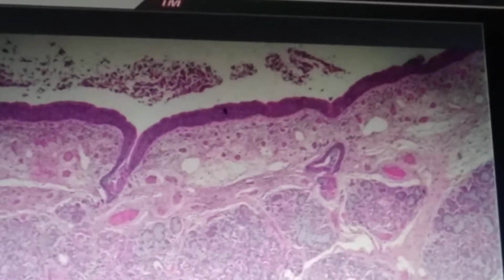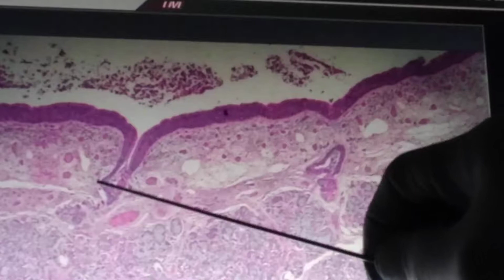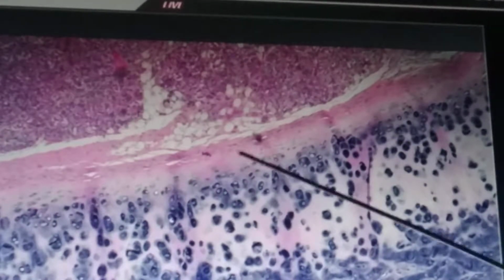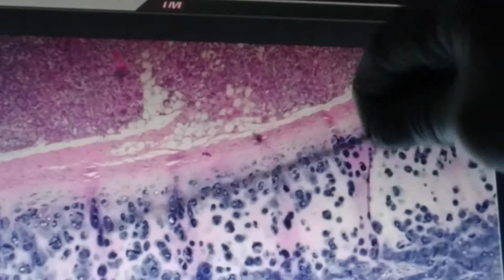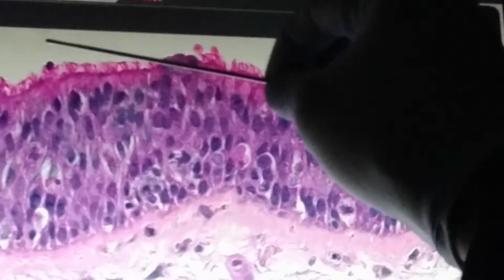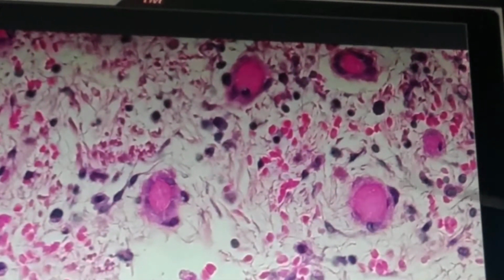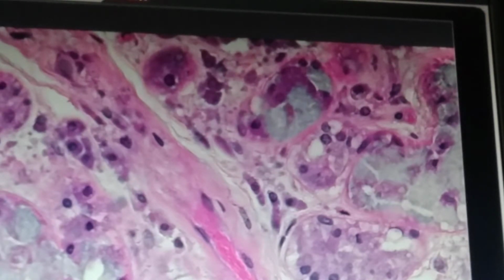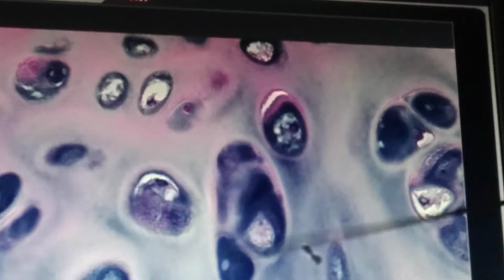Anatomy and histology of the trachea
Microscopic slides of the tracheal wall   and models used